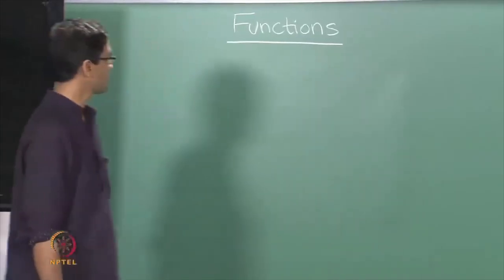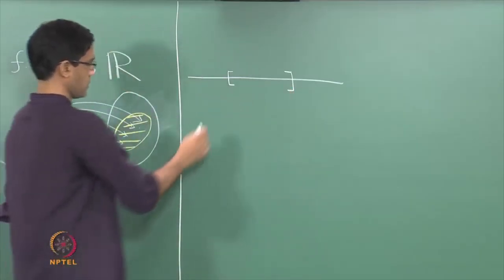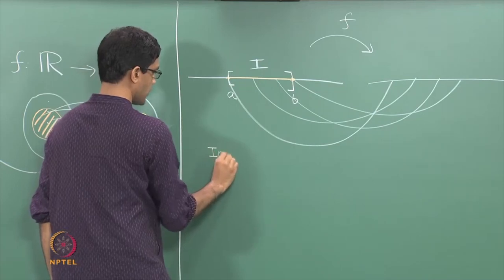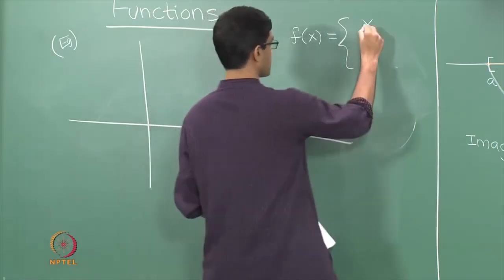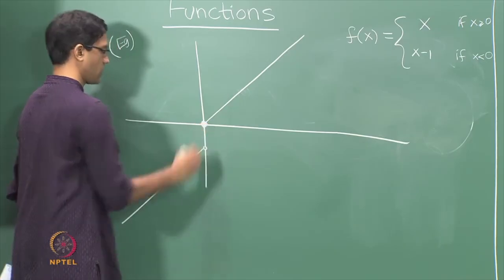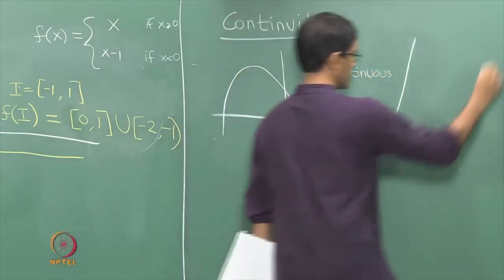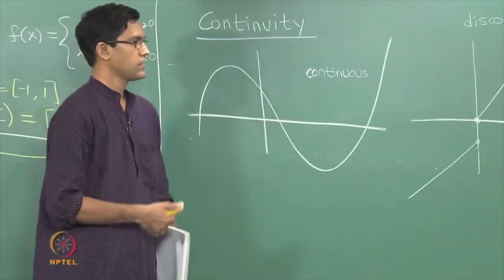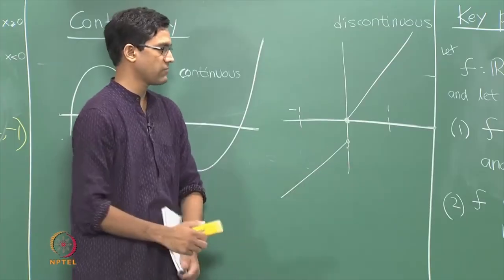Functions on the real line, continuity